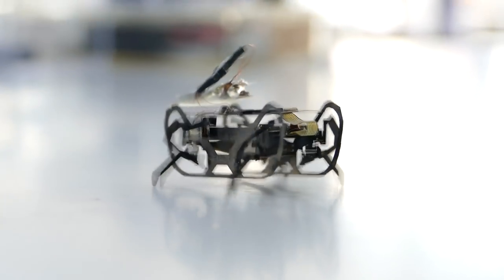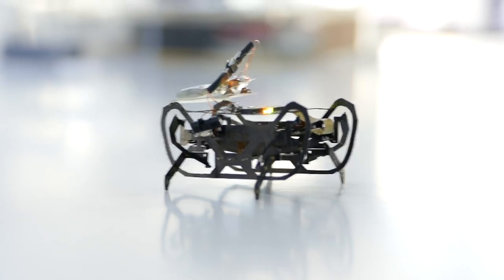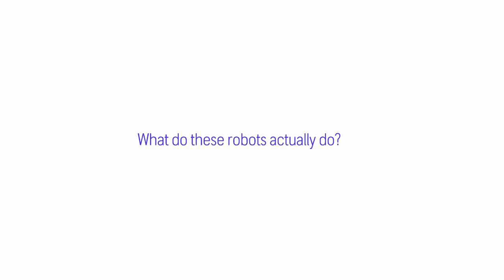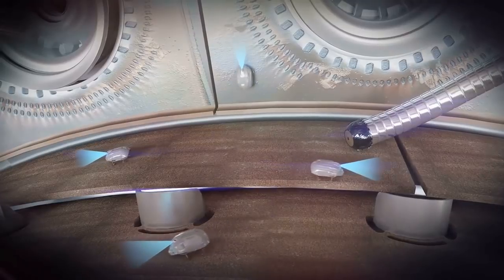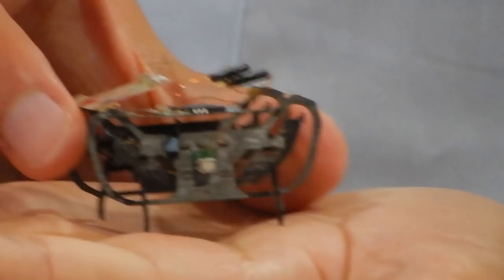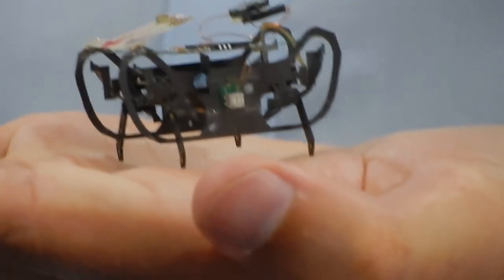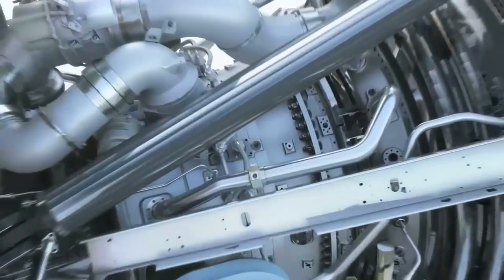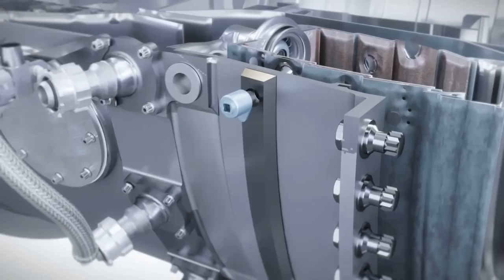Rolls-Royce | SWARM Robots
These tiny SWARM robots are part of our IntelligentEngine vision, and could one day revolutionise the way we maintain jet engines. Listen to Sebastien de Rivas from our partners Harvard University explain the pioneering technology behind them.